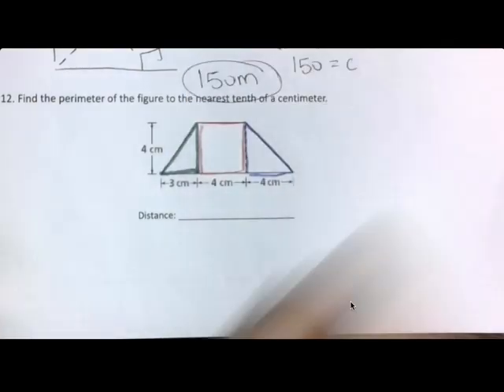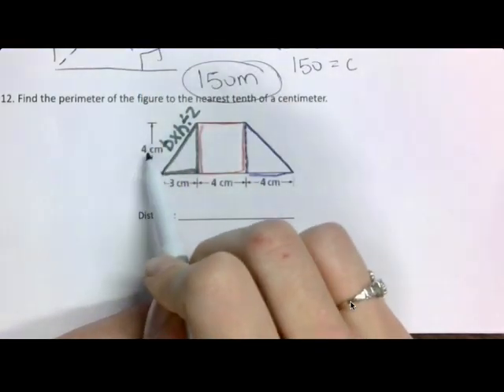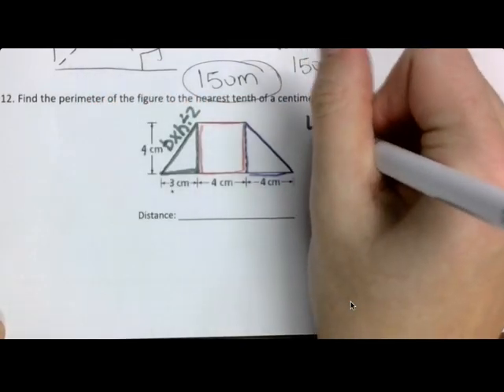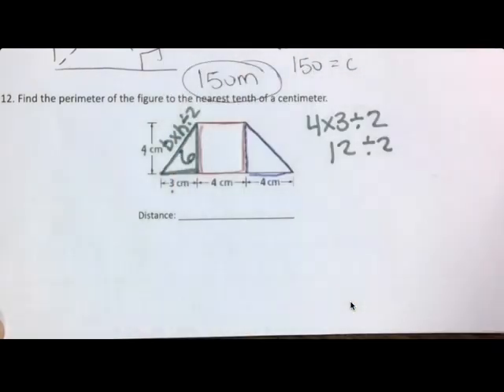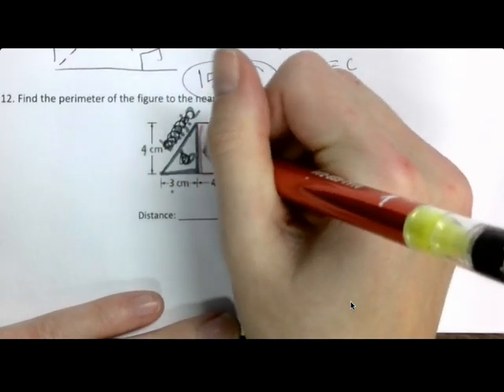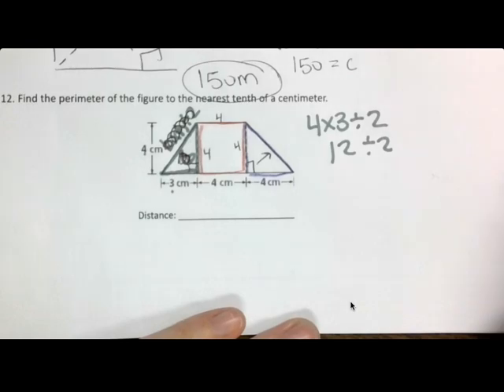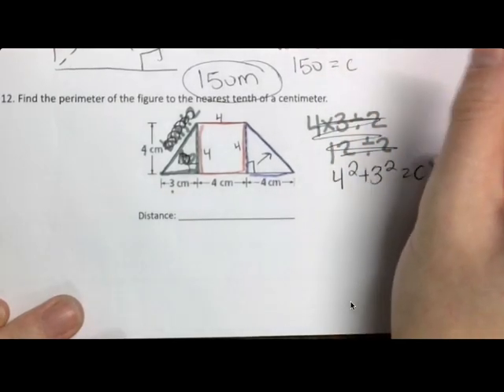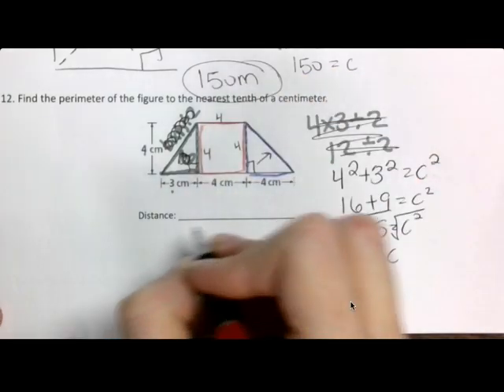Untitled: Jan 31, 2020 5:07 PM